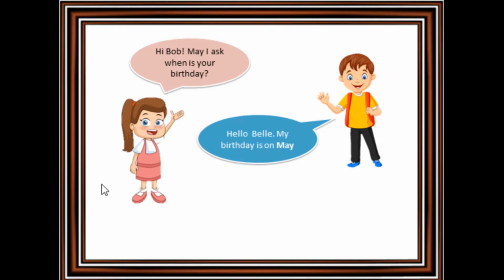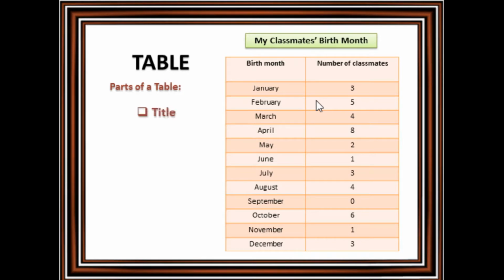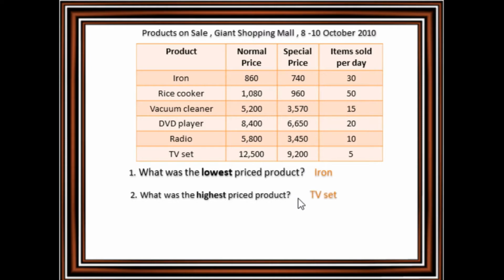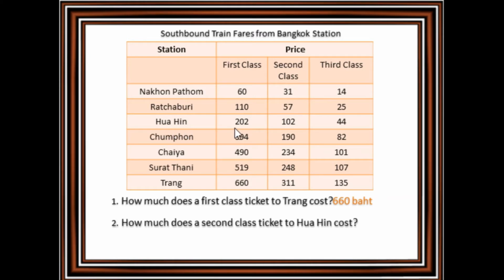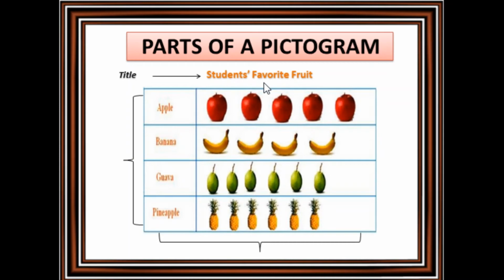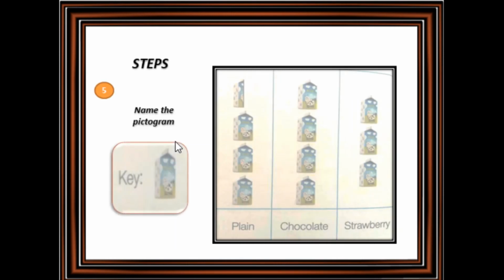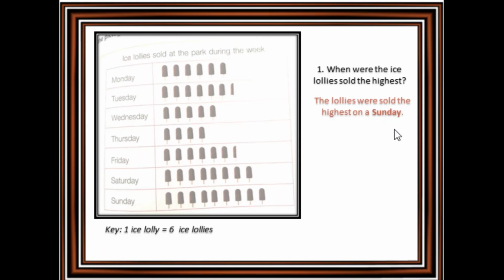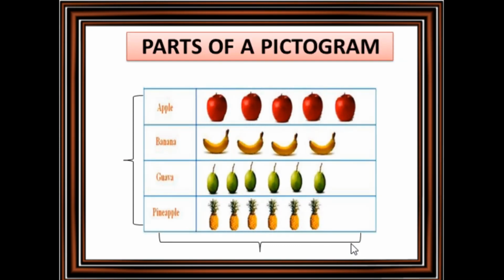Data and Charts : Pictogram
concept review on table chart and a quick run through of the pictogram chart